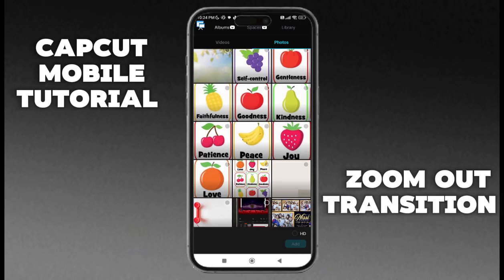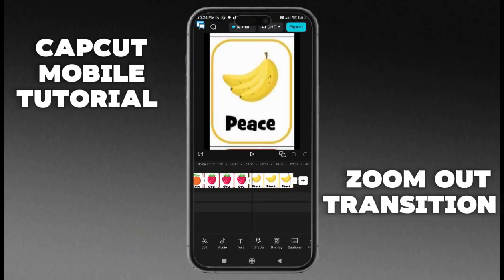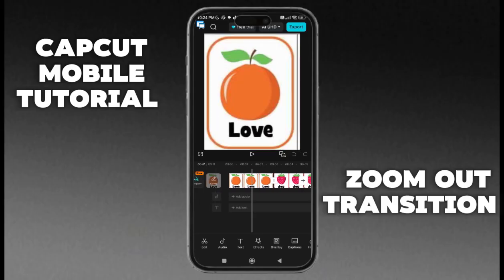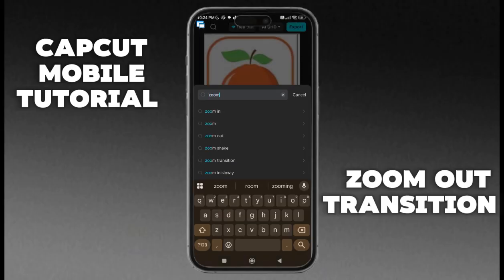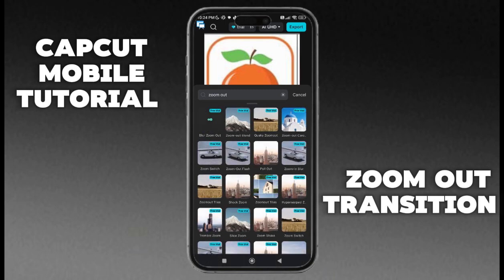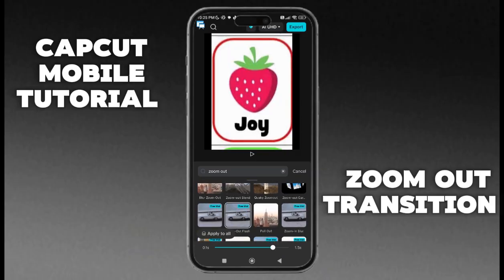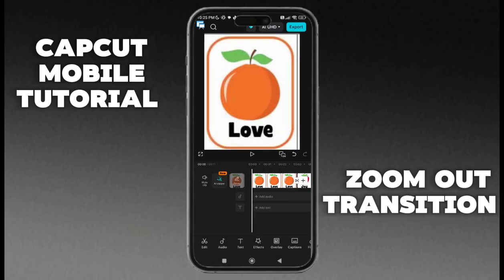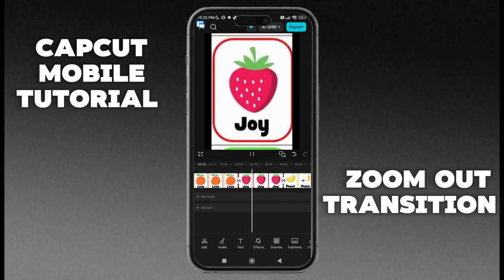How to Add a Zoom Out Transition in CapCut Mobile in 2026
Want to create smooth and professional scene changes in your videos? In this 2026 tutorial, you'll learn how to add a zoom out transition in CapCut Mobile. This popular transition effect is perfect for vlogs, travel videos, cinematic edits, social media content, and storytelling projects.

In this video, you’ll learn how to:
✅ Add a zoom out transition in CapCut Mobile
✅ Create smooth scene changes between clips
✅ Use built-in transition effects effectively
✅ Enhance cinematic video edits
✅ Improve pacing and visual flow

To add a zoom out transition in CapCut Mobile, place two clips next to each other on the timeline and tap the transition icon between them. Select a zoom out transition from the available effects and adjust the duration to match your editing style. Preview the transition and fine-tune the timing to create a seamless and engaging visual effect.